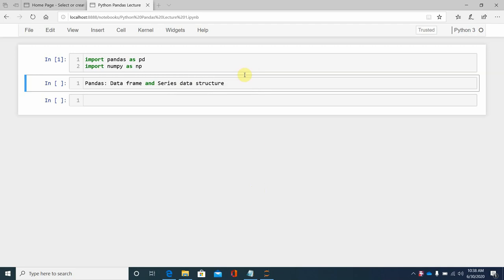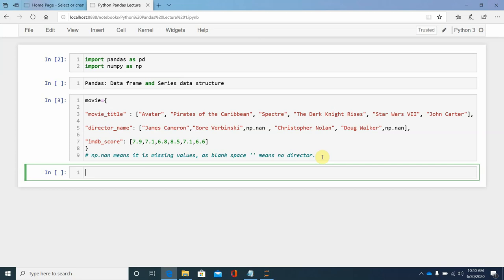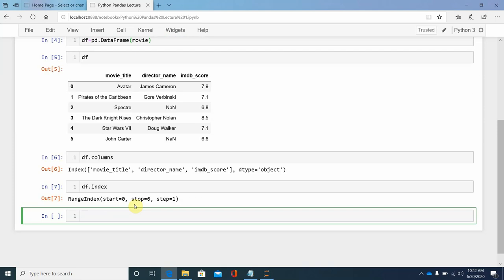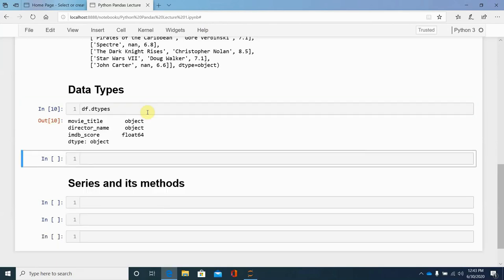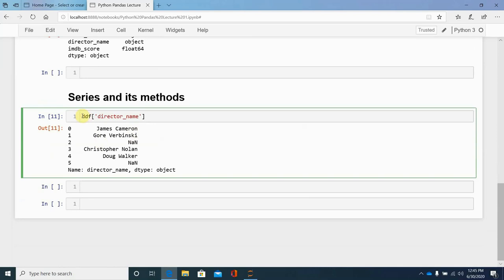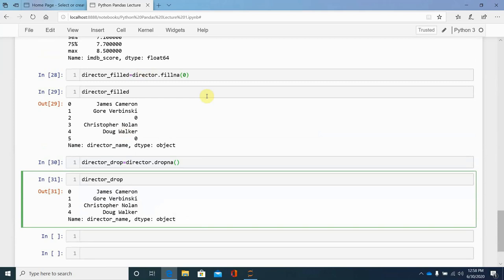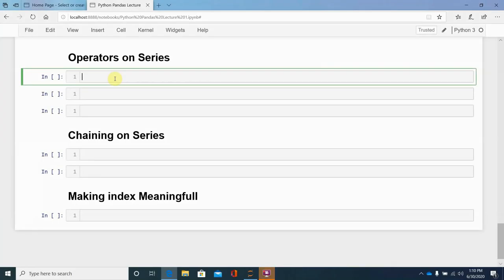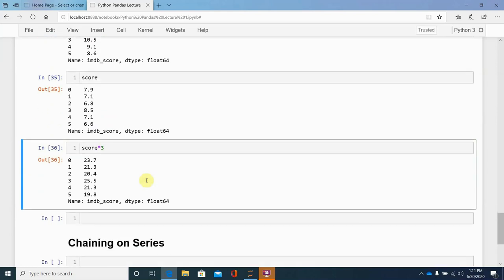Lecture 1: Pandas Fundamentals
This lecture discusses the DataFrame and Series data structure and their anatomy and methods, the lectures' jupyter notebook link is given in the comment section.